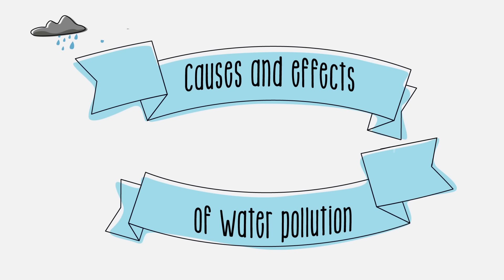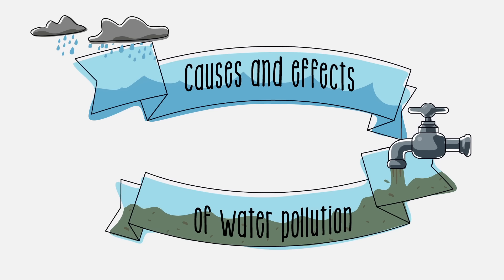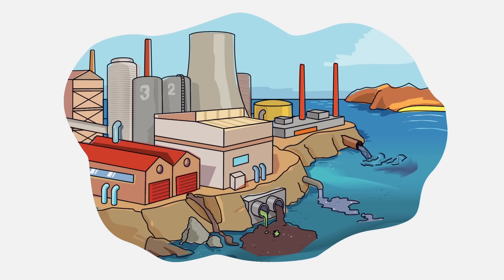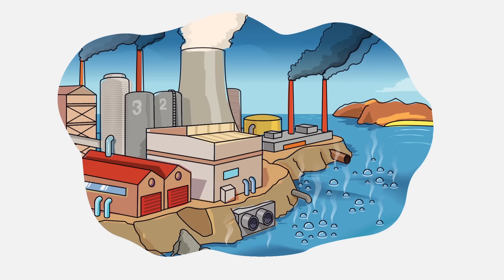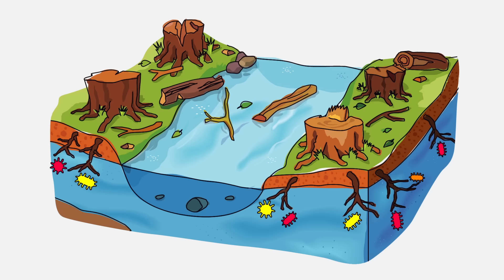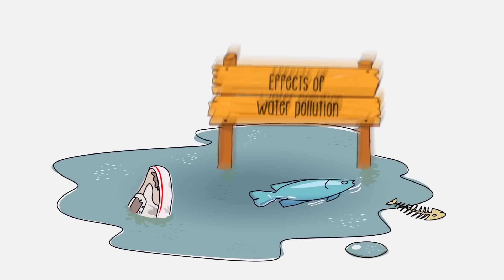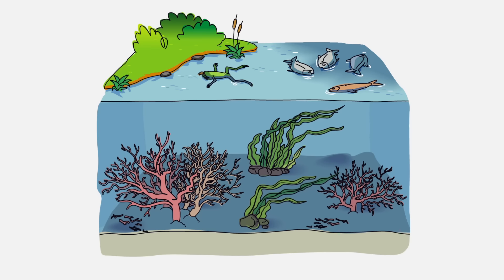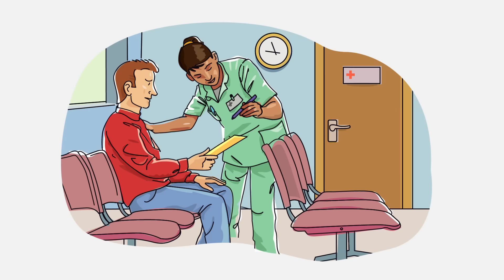Causes and effects of water pollution - Sustainability | ACCIONA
Water is a  basic resource that  guarantees the life of all living beings on the planet. However, its scarcity and pollution cause millions of people to have poor access to this much-needed asset. Although there are processes such as water treatment or desalination that facilitate its treatment, use and consumption in areas with quality or supply problems, it is first necessary to avoid its contamination.

In this video we show you what are the main causes of water pollution, as well as its effects.